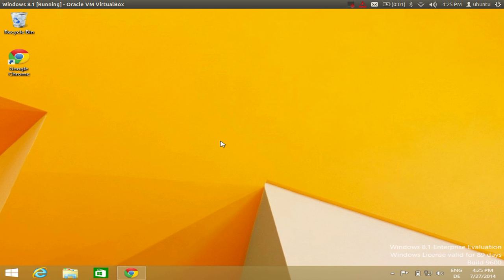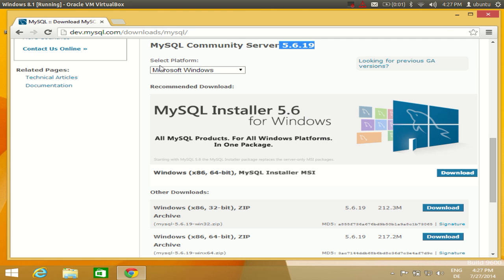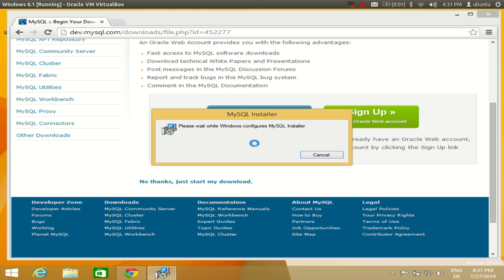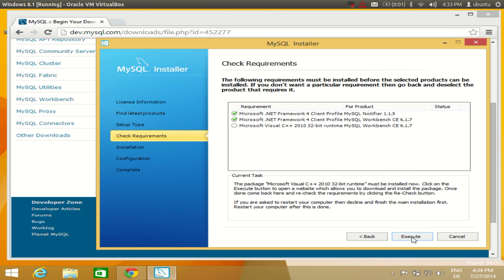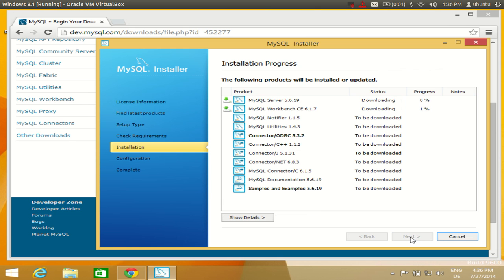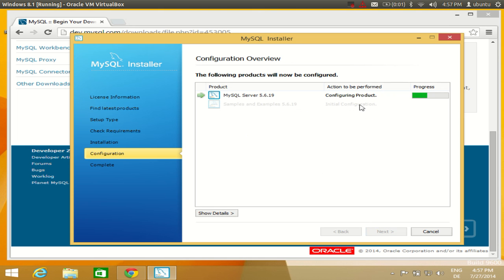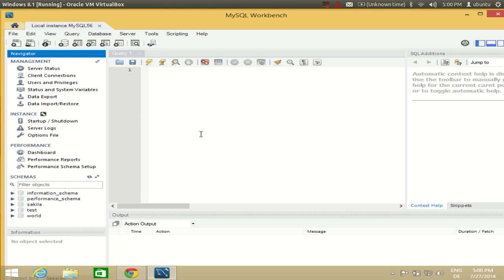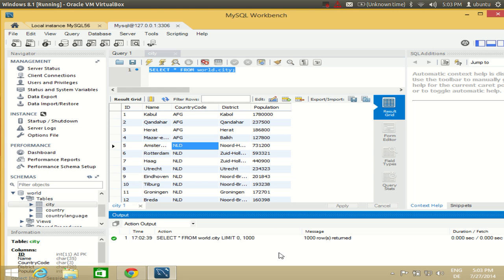Mysql Database Tutorial for Beginners 1 # Download and Install MYSQL Database Windows 8/Windows 8.1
MySQL for Absolute Beginners
MySQL :: MySQL Workbench Getting Started Tutorial
MySQL By Examples for Beginners
Beginners Guide To Creating Simple MySQL Tables
mysql tutorial for beginners
mysql 5.5 tutorial for beginners
mysql tutorial for beginners with examples
mysql workbench tutorial for beginners
mysql tutorial for beginners linux
mysql tutorial videos for beginners
mysql 5.1 tutorial for beginners
mysql tutorial deutsch
mysql beispieldatenbank